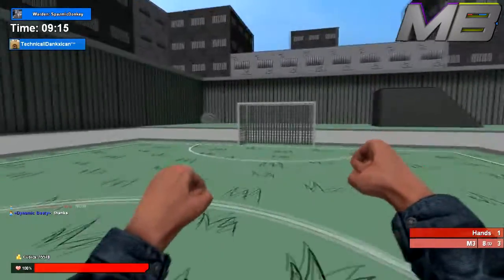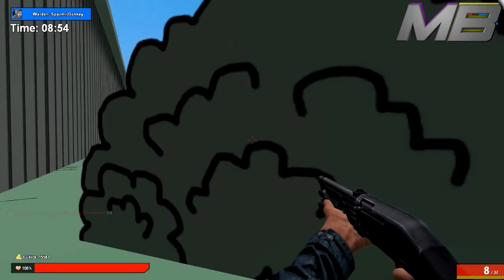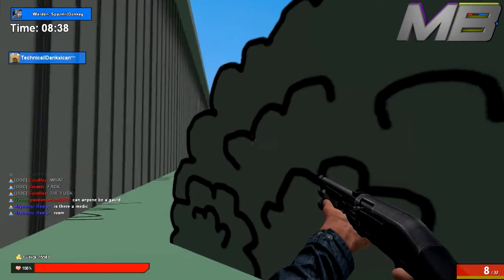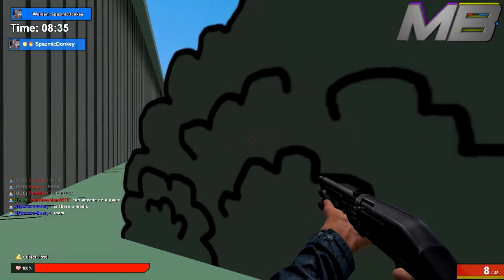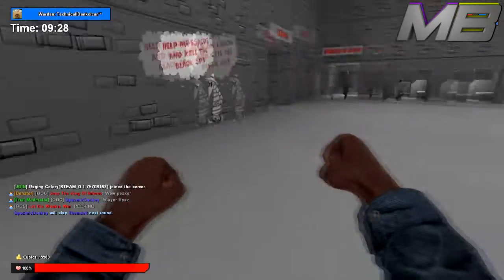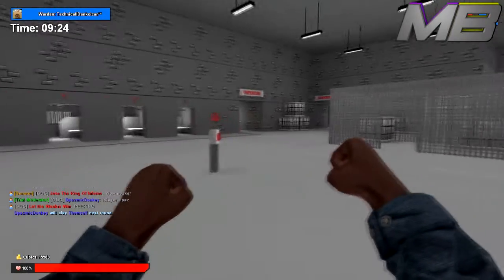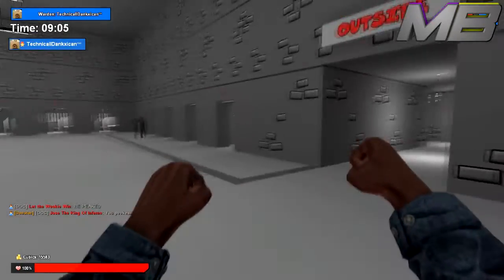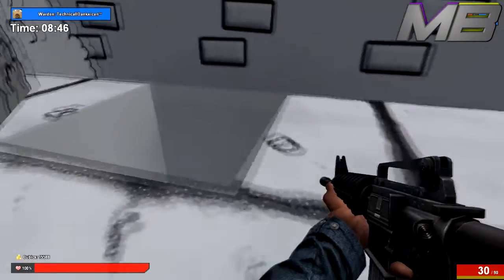Jailbreak Warden Tips (Garry's Mod + CS:GO)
▶ Open for More! ◀
In this video I give you some tips about how to be a better warden.

● Shop (VERY Cheap Prices): Coming Soon (Maybe)

Bitcoin: 1EpFwtsvadL1vrDJFp6gJ3skULBgnvjHRn

Litecoin: LT6nhPsehaayhEJQwrhHeq3GKTR4rfZtdz

♠♥ Thanks ♦♣